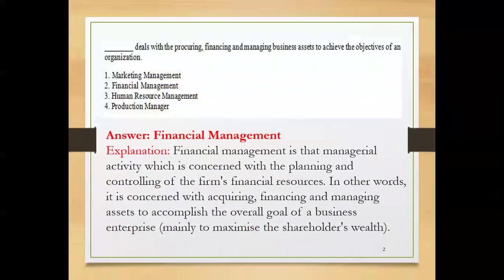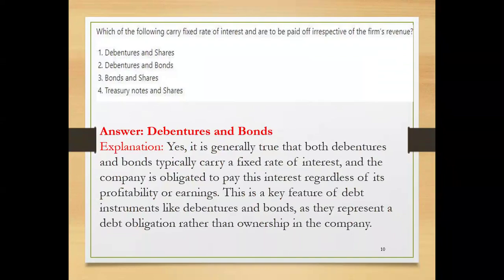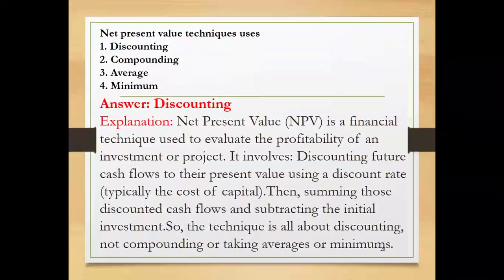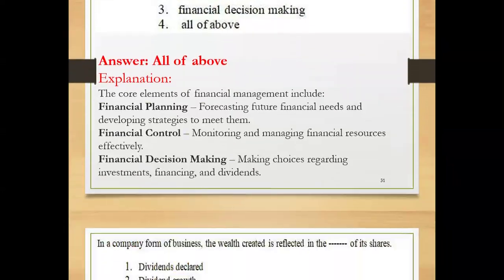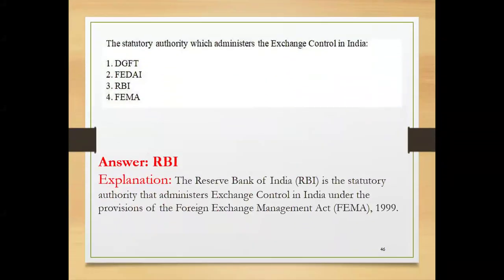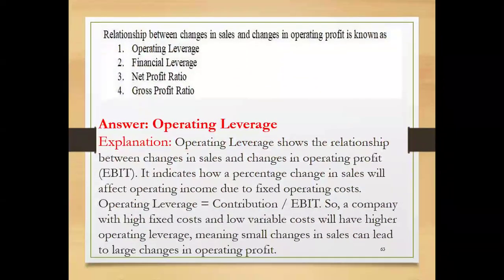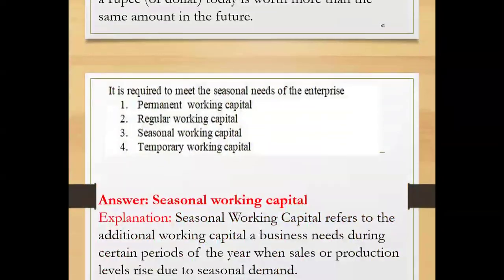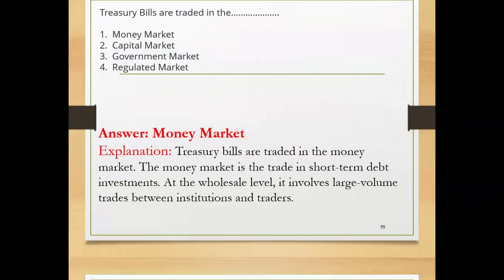Fundamentals of Financial Management | Most Important and Top 100 MCQs | Dr. Muralidhar Dunna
Useful for: SWAYAM Exams, UGC NET Commerce & Management, APPSC Junior and Degree Lecturers (Commerce)

Are you preparing for competitive exams like UGC NET, SWAYAM, or APPSC Degree College Lecturers (Commerce)? In this video, we bring you hand-picked, frequently asked and compulsory MCQs from the core subject Fundamentals of Financial Management.

✔️ Topics Covered:
• Time Value of Money
• Capital Budgeting
• Working Capital Management
• Dividend Policy
• Cost of Capital
• Financial Ratios
• Capital Structure
• Cash Flow and Funds Flow Statements
• Leverage Analysis
📌 These MCQs are designed based on the latest syllabus and previous year trends for:
✅ UGC NET (Commerce & Management)
✅ SWAYAM Financial Management Courses
✅ APPSC Degree Lecturer (Commerce)
✅ Other state-level & national-level competitive exams

💡 What You'll Get:
• Detailed explanation of each answer
• Exam-relevant tips
• High-yield questions that are likely to appear